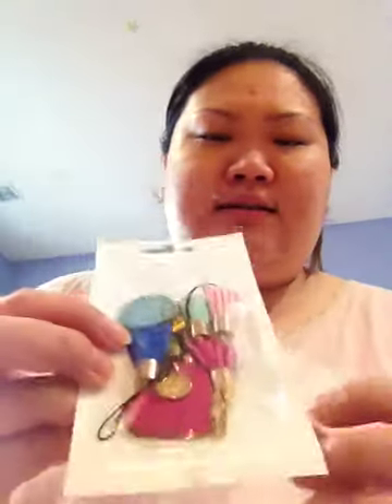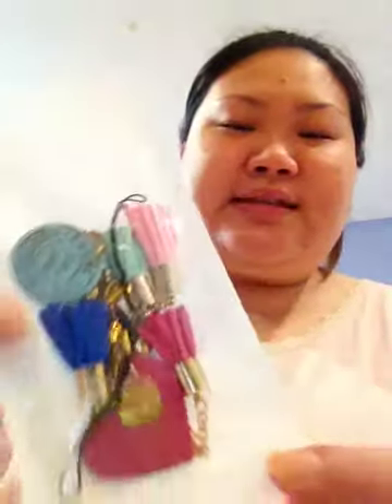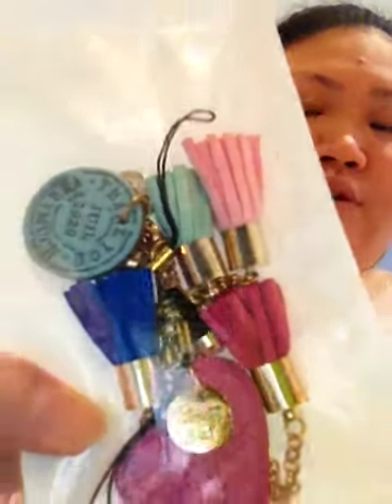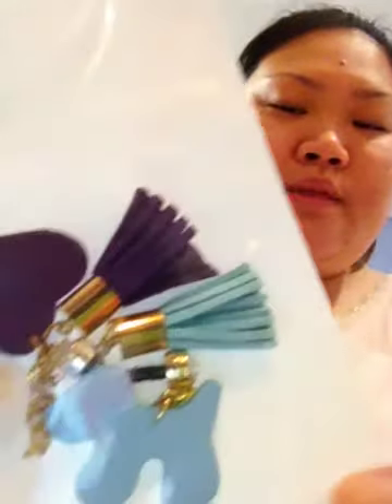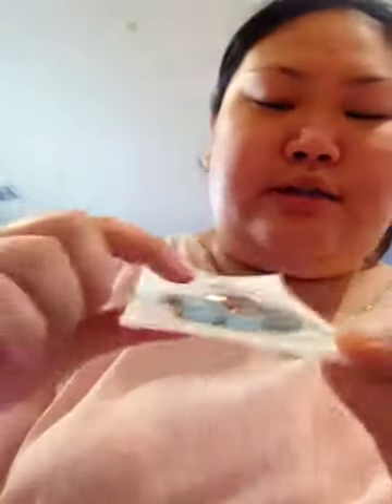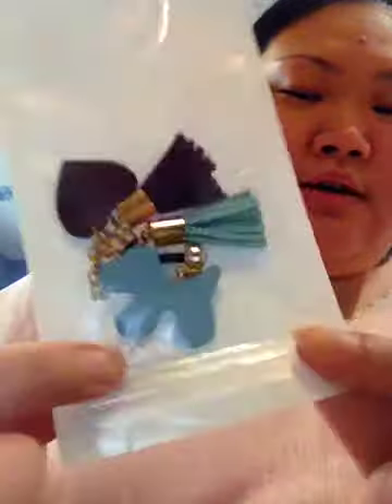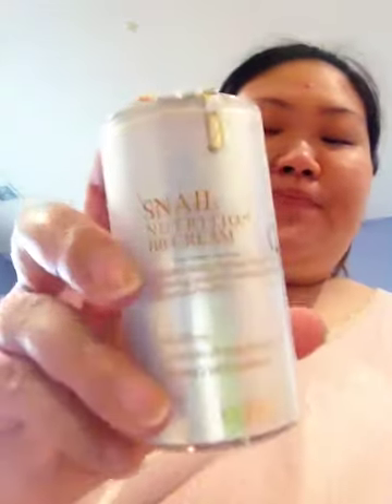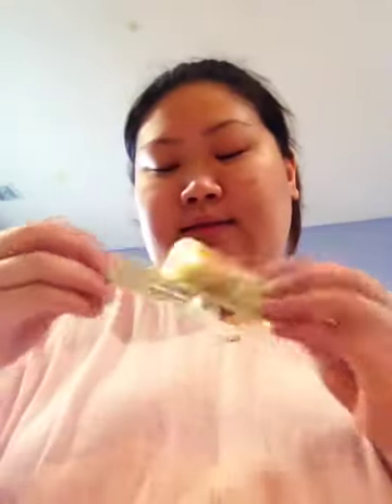Hauls@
Hi everyone! Sorry for being MIA for super long. Found a few old videos! Trying to get all of them uploaded ASAP. Thanks for staying with & support me too! Love u so much! Take care!

Just to let u guys know that all the things l mention above is bought with my own $$$!